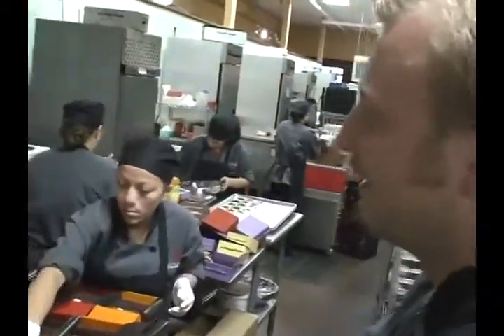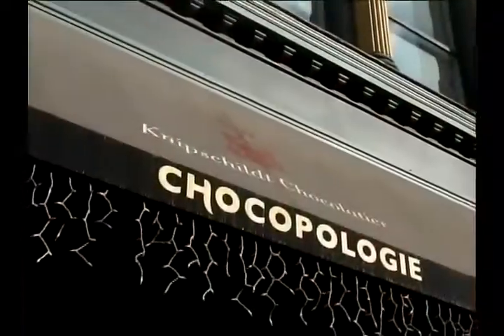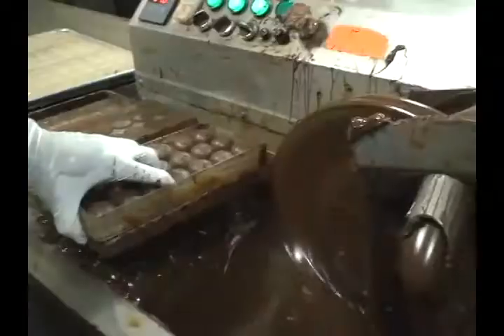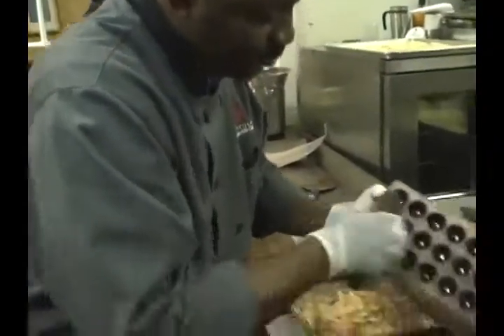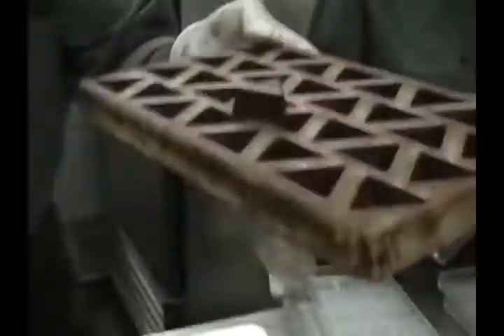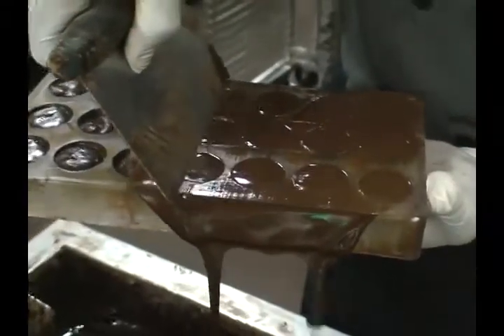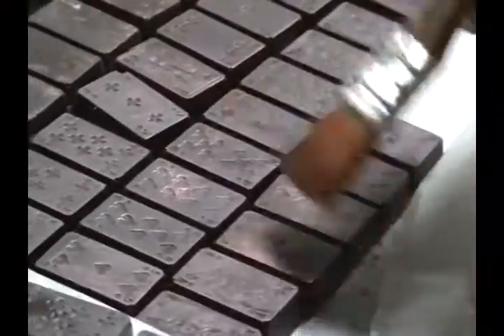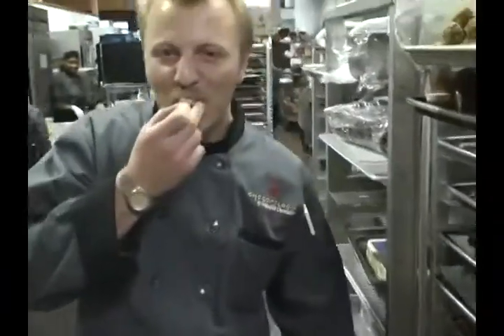Fritz Knipschildt - Chocolate